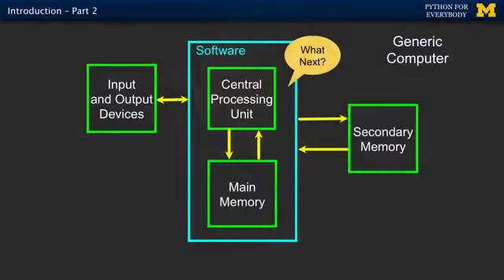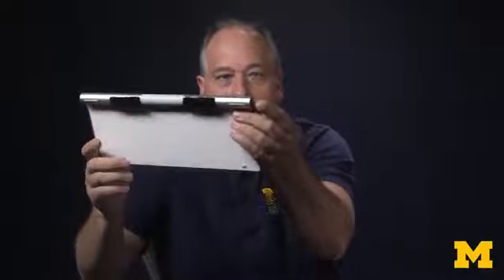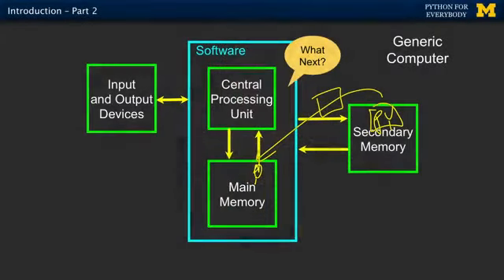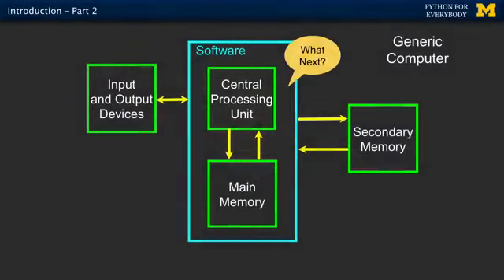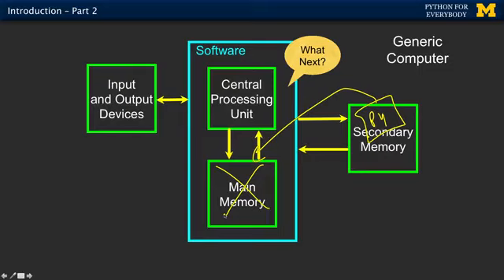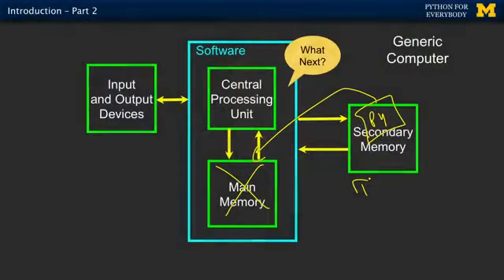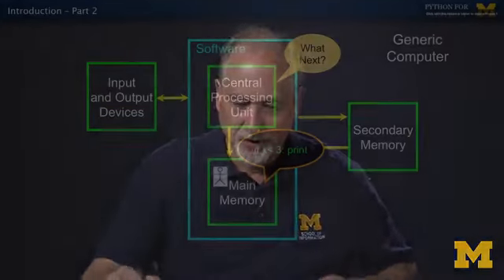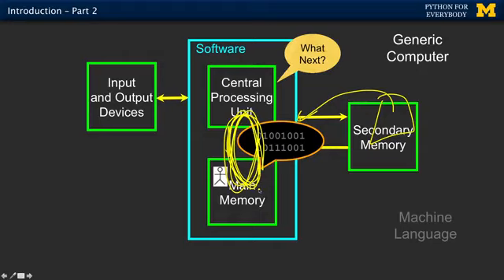4- Hardware Overview